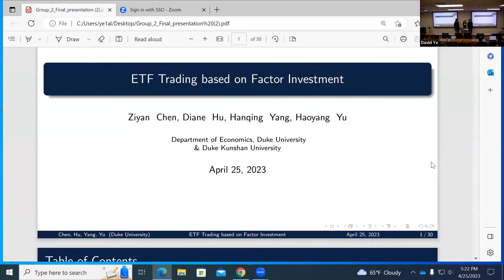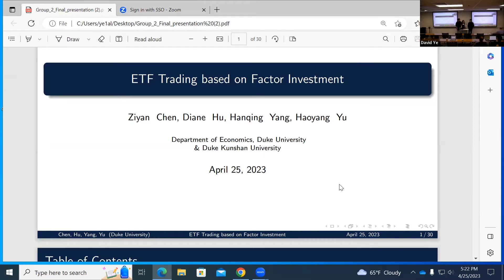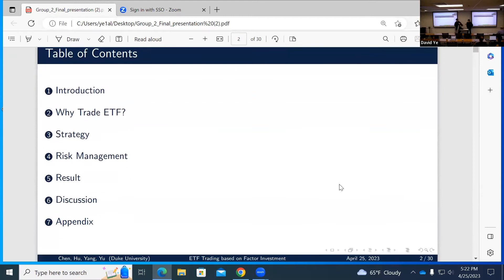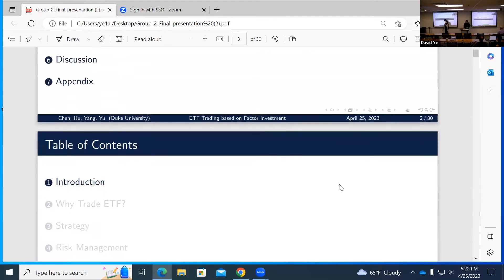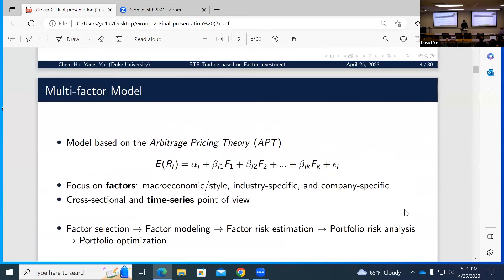Quant Finance: Student Project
Student Project